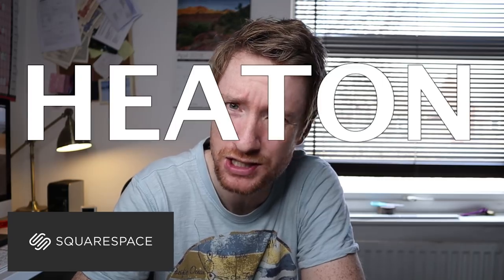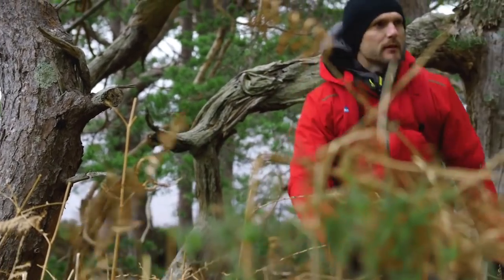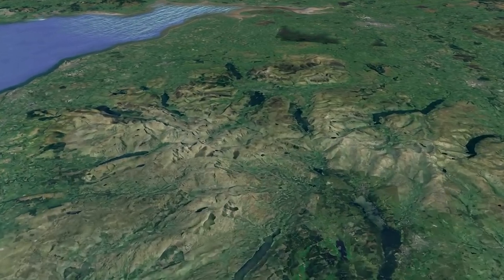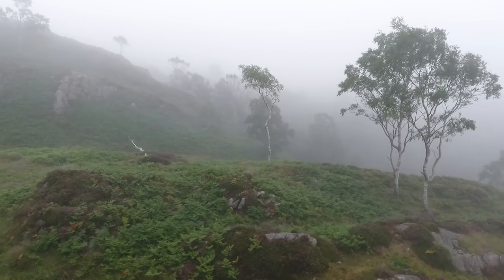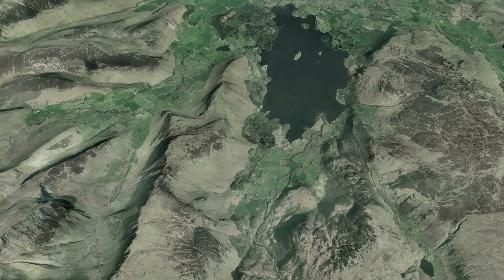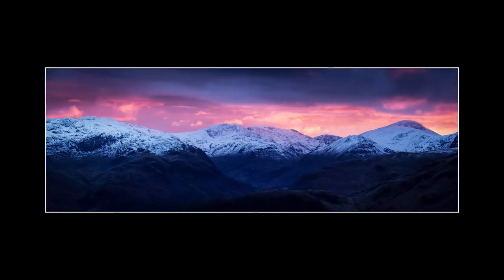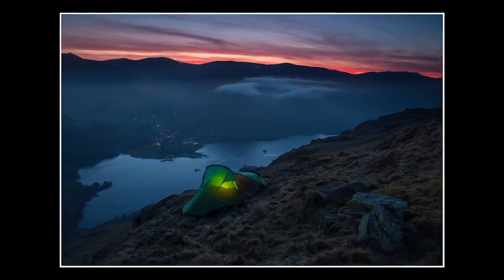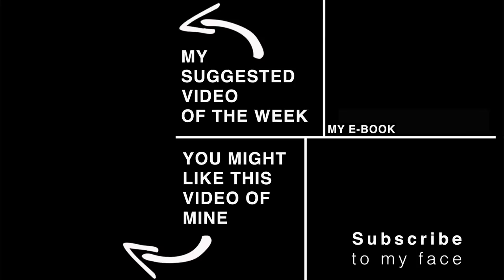The Lake District, UK | A Photographer's View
The Lake District National Park is located in the north west of England and is truly a photographer's paradise. This video discusses the small area of Borrowdale and offers a few insights in to Landscape Photography in and around this beautiful valley.

**Music**
New Wave Of Independence 1 - Martin Landh
Nordic Shine - Savvun
Stay Near - Henrik Olsson

My New Vlogging Camera
Arca Swiss Manfrotto Ball Head